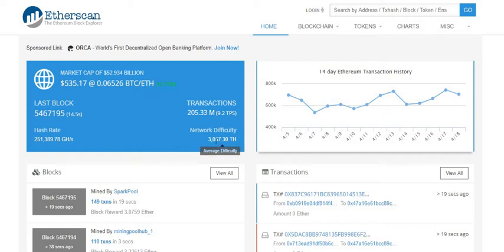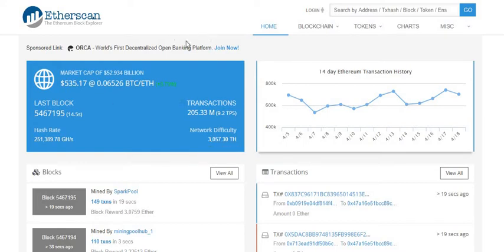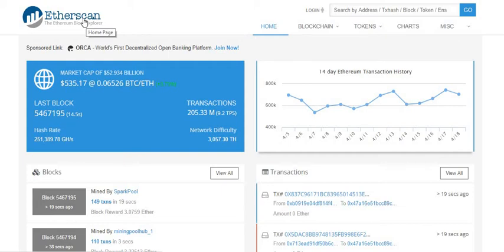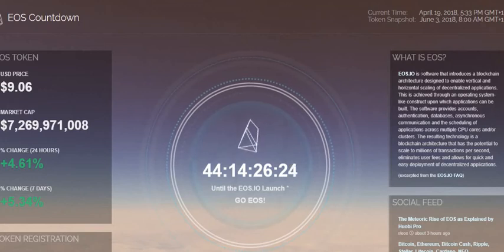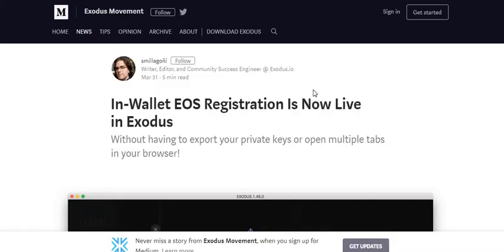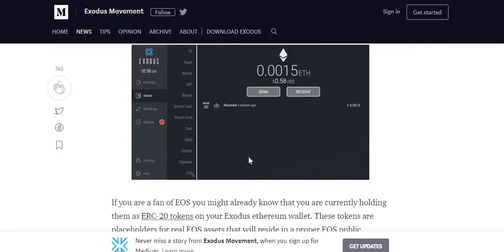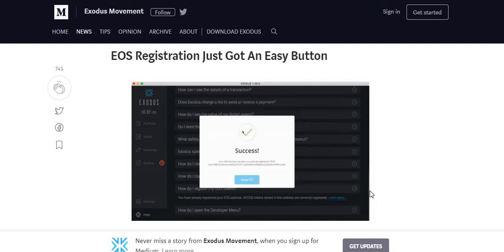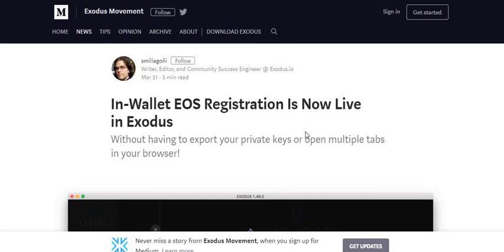eosDAC Tokens - How to Register Your EOS Tokens Using My Exodus Wallet - Do This Before June 3rd!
eosDAC Tokens, How to Register Your EOS Tokens Using My Exodus Wallet - Do This Before June 3rd!  You do need a small amount of ETH in your wallet to make this happen.